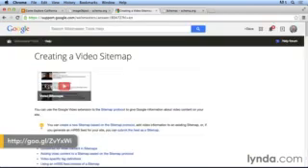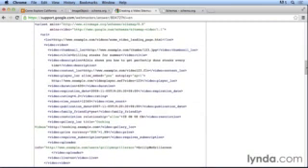How Search Engines and People View Webpages - NonText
Content Optimization How Search Engines and People View Webpages